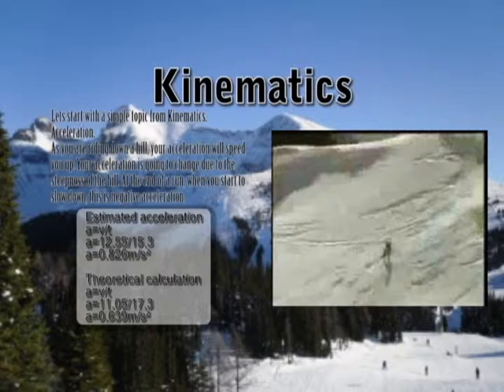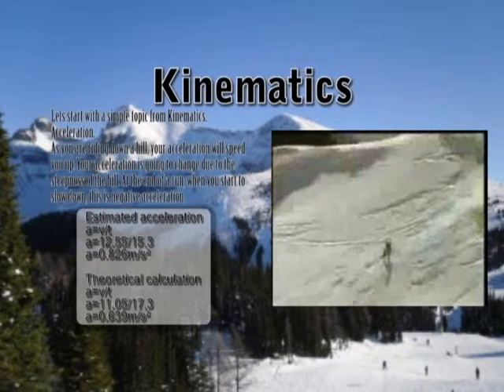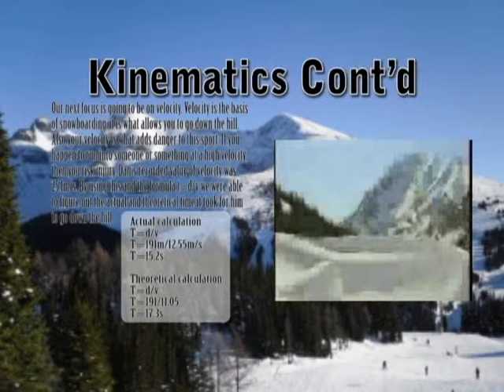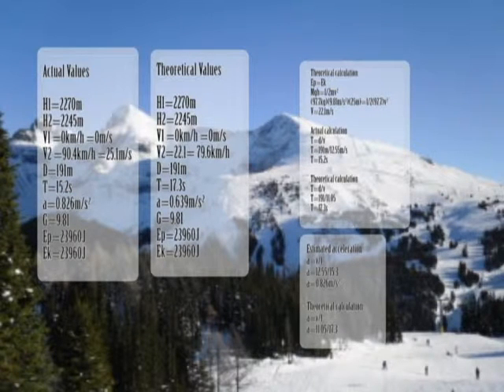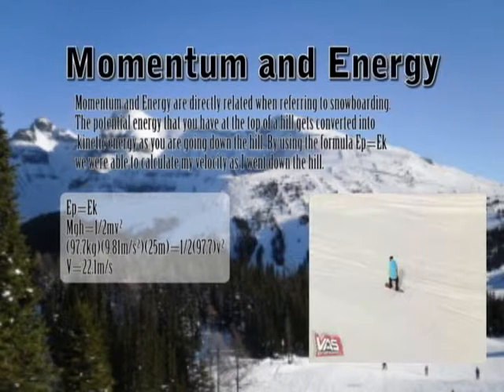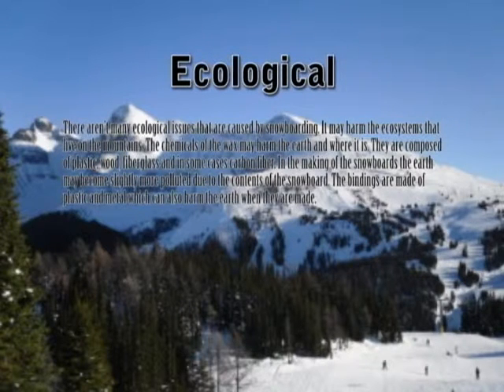snowboarding and physics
snowboarding